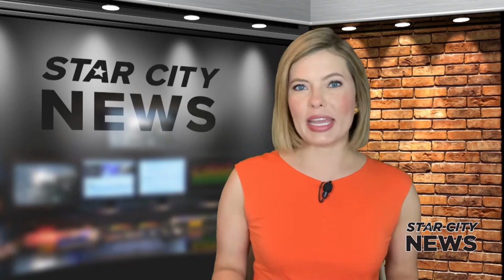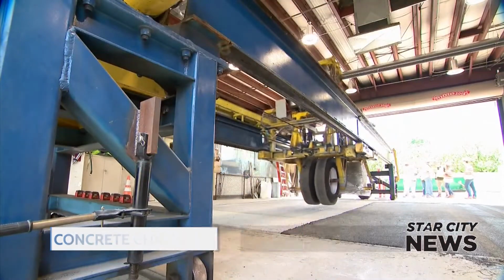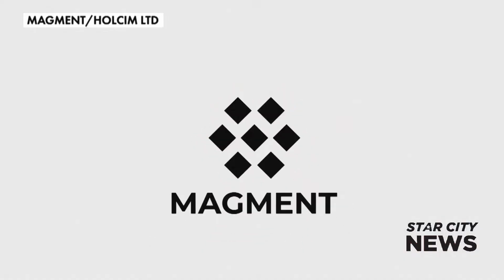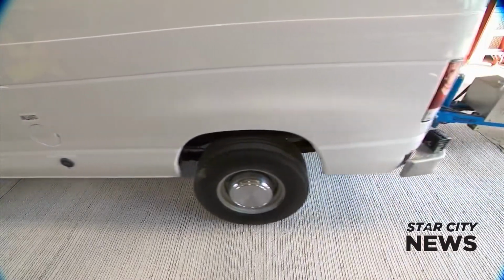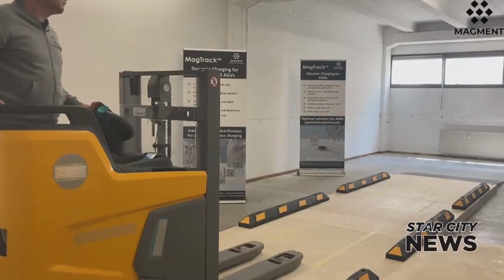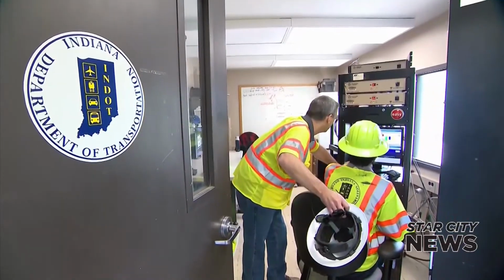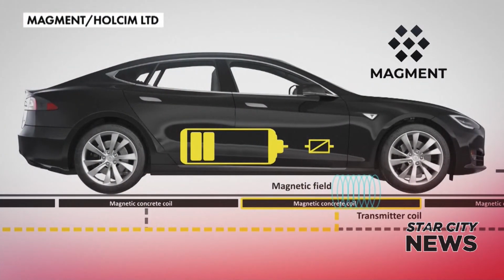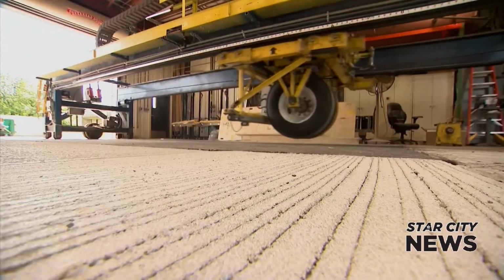Purdue Developing Charging Cement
Star City News (WPBI/WPBY) in Lafayette, Indiana is your source for local and national news.Watch Star City News on FOX, ABC, and NBC every Monday through Friday in the greater Lafayette area.